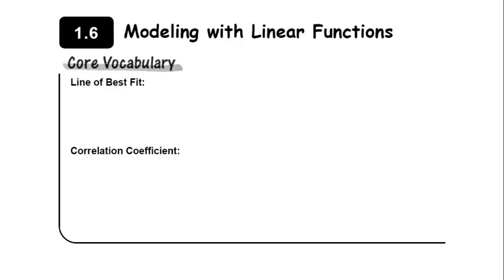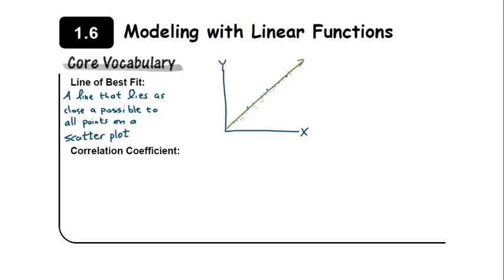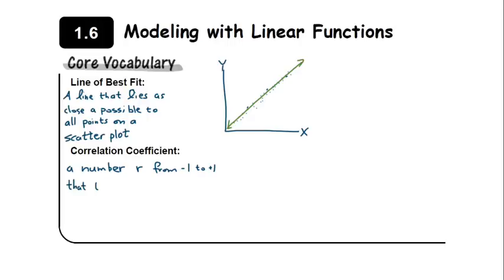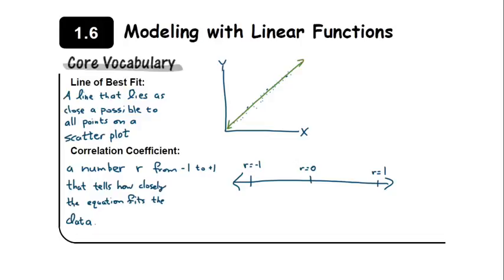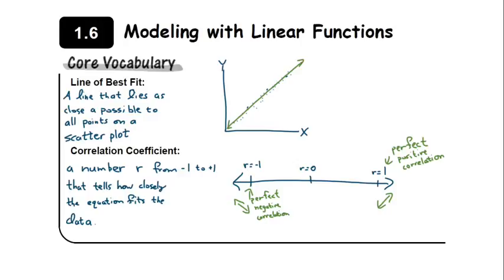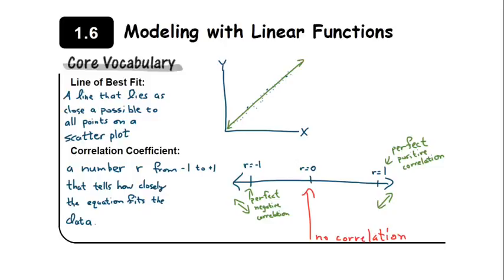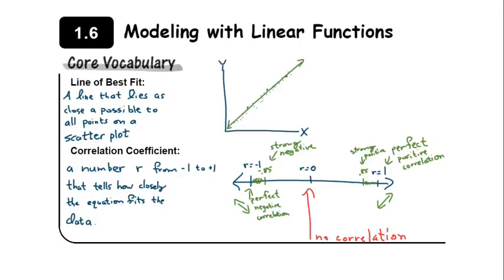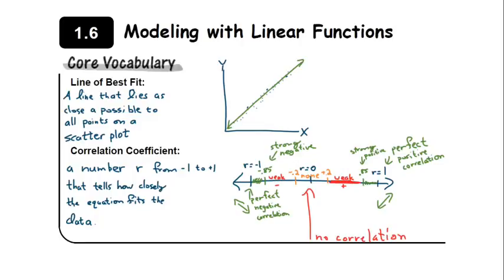Algebra 2 - 1.6 Vocabulary